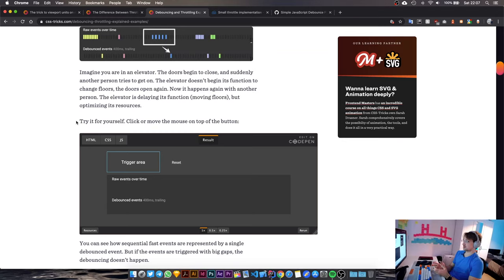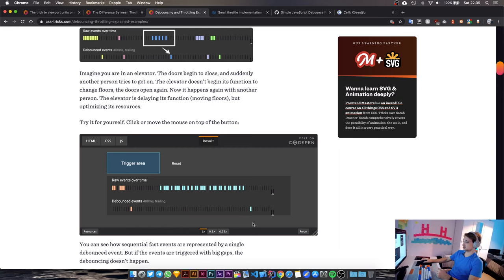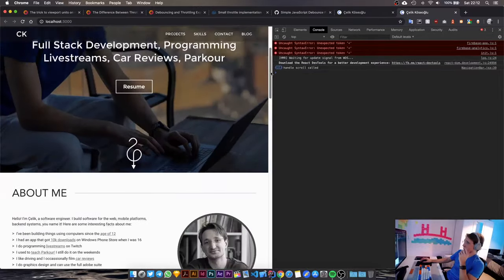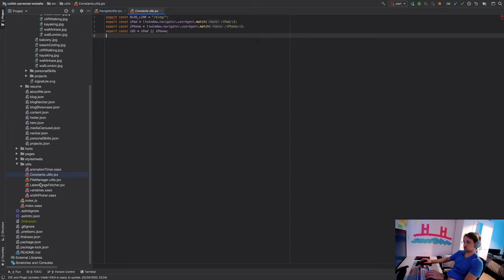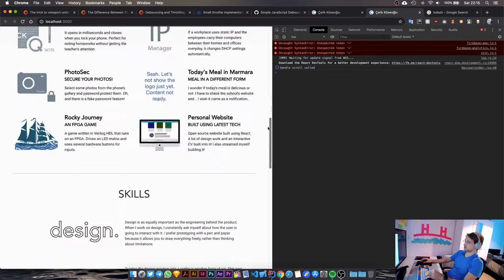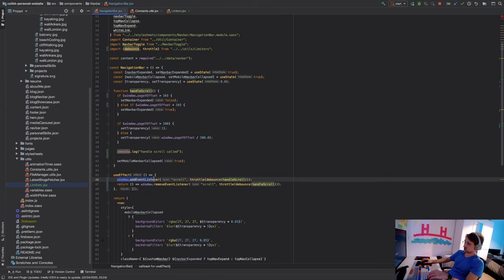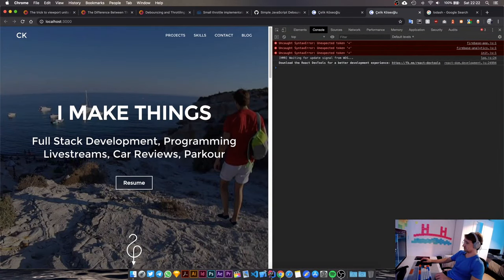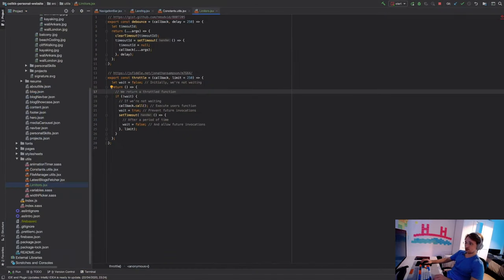Personal Website with React - Implementing Throttle and Debounce Functions to Limit Window Events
In this video, I implement the much needed Throttle and Debounce functions in my website. Most of the time, event handlers fire too many events for our needs. We can optimize the number of event calls to reduce the resource usage of our website and make it more responsive to the user.